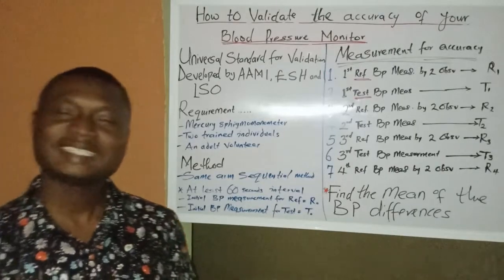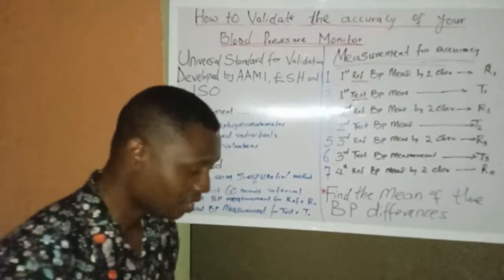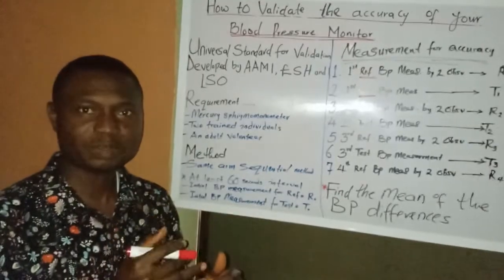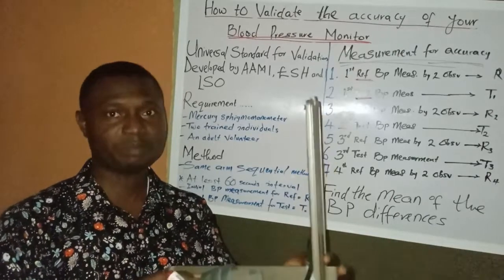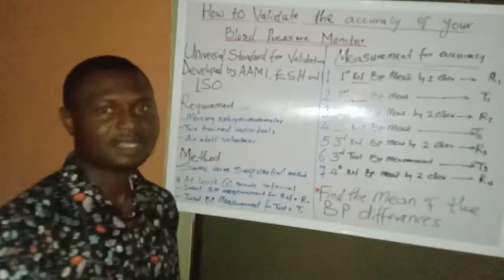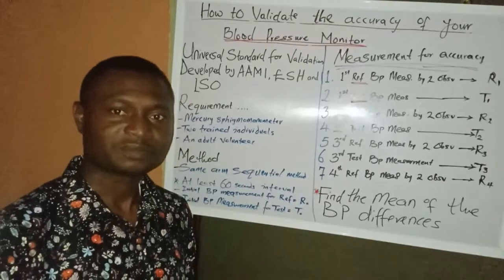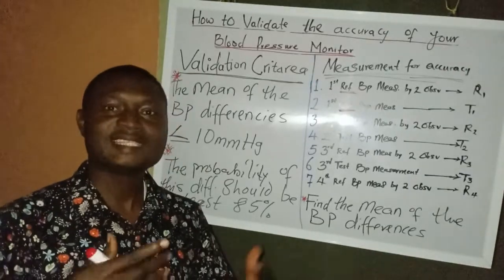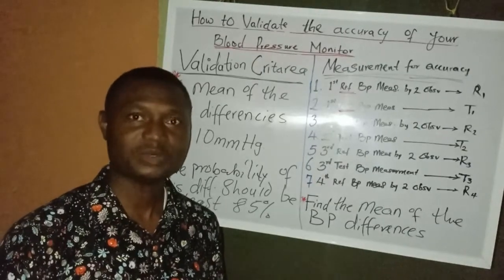blood pressure monitor validation. how to validate the accuracy of your BP monitor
This video is about blood pressure monitor validation for accuracy.